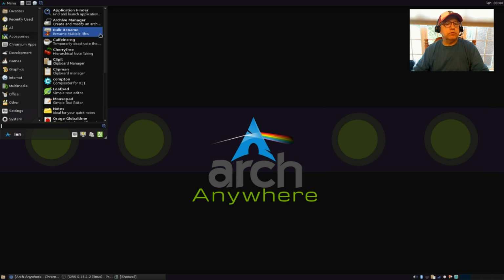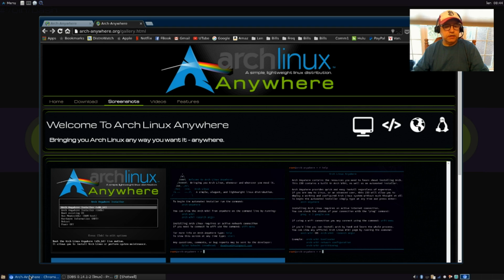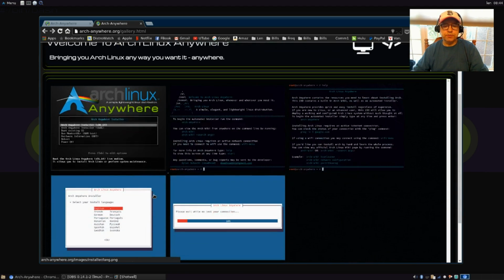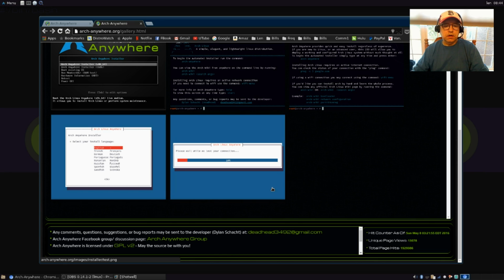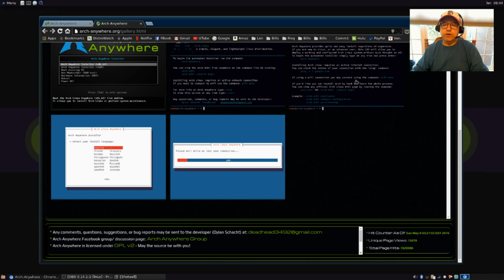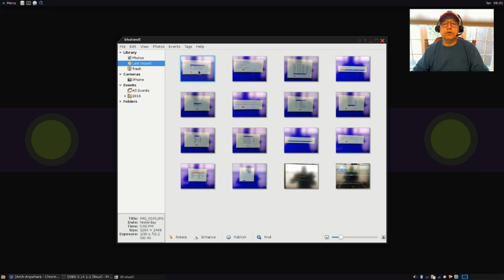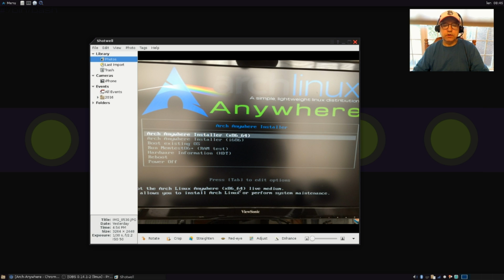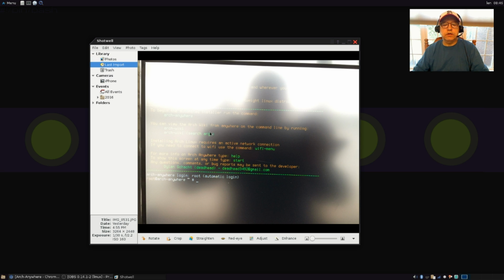Arch-Anywhere Install Script Review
In this video I take a look at the Arch-Anywhere Installer. Hope you enjoy!